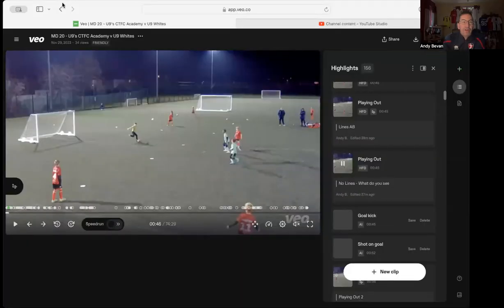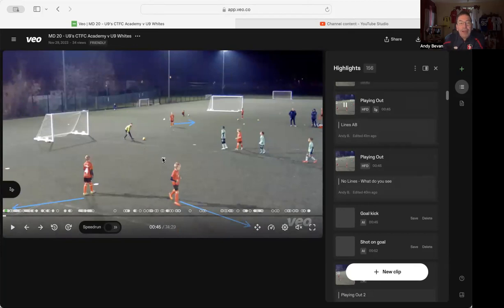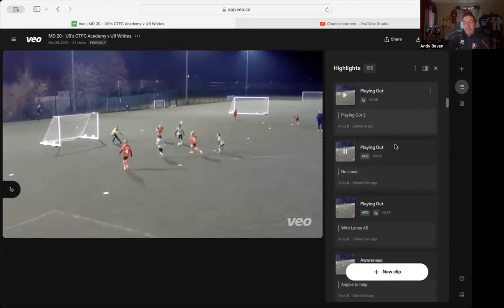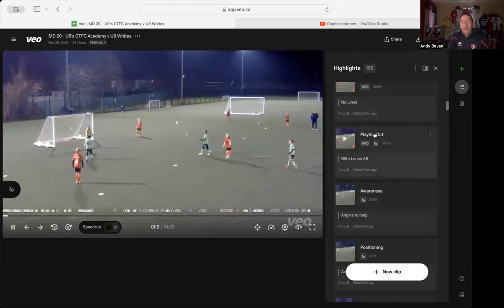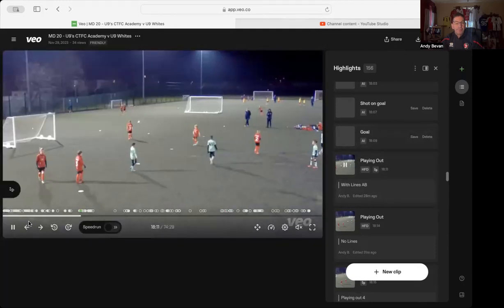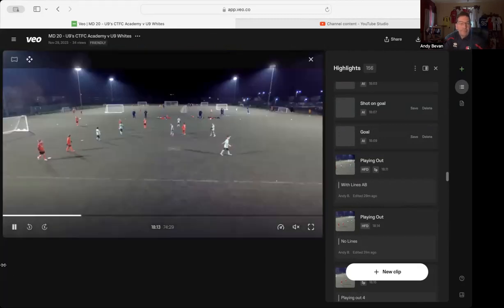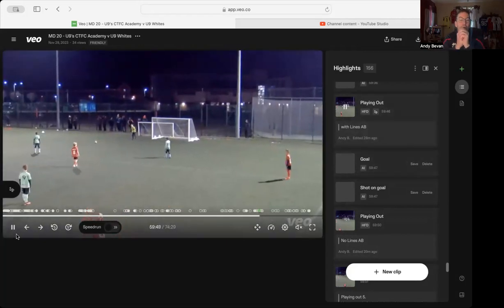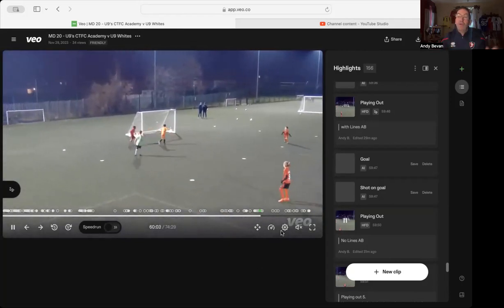U9 01/12/23 - Analysis P O B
U9 Playing out from the back - Analysis AB